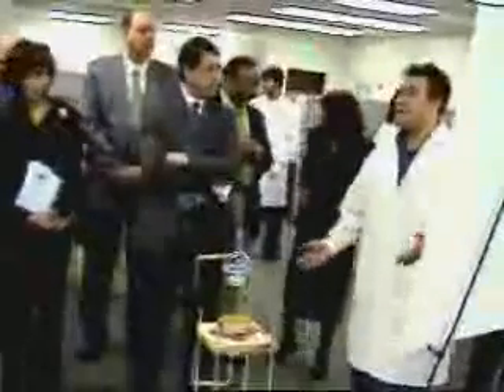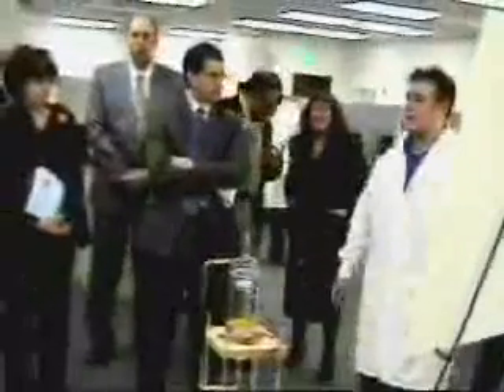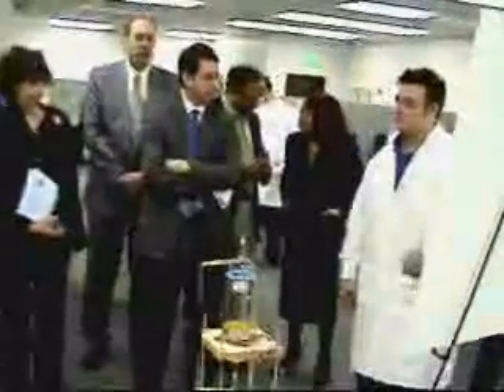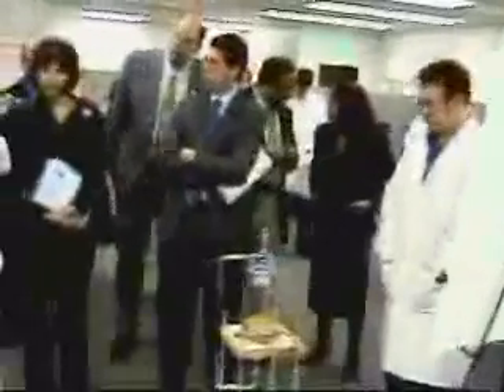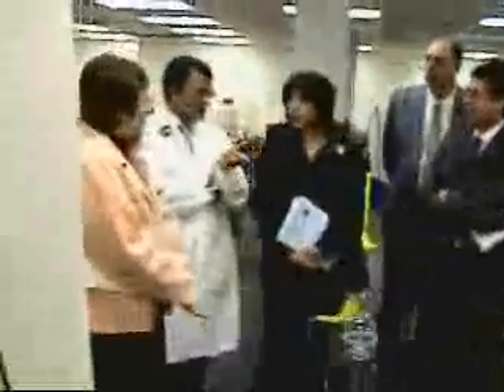2005 - Bubblegate: Lecture of Adam Butt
(Feb. 10 2005) Adam Butt's bubble fusion lecture. Guests attending are Purdue administration and faculty Sally Mason, Linda Katehi, Lefteri Tsoukalas and Vince Bralts. Congressman Brad Miller in his investigation report that Butt said he "had nothing to do with the research."